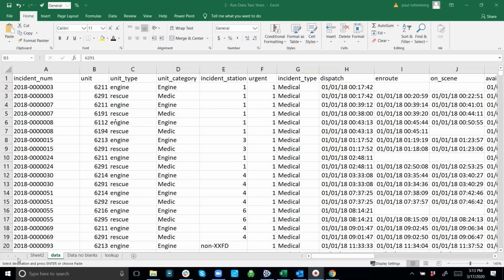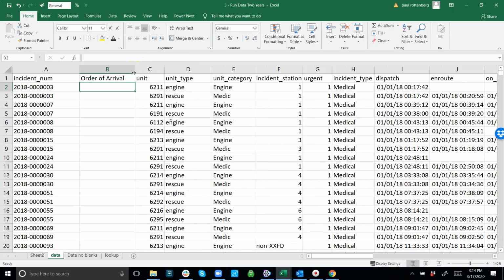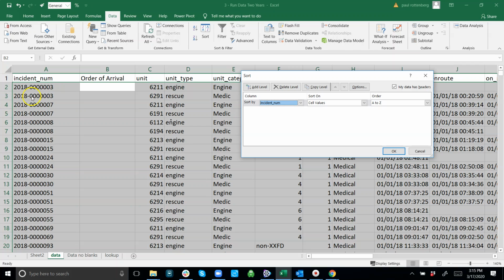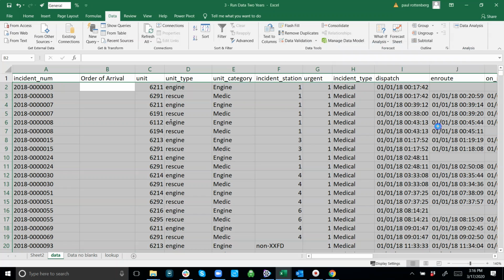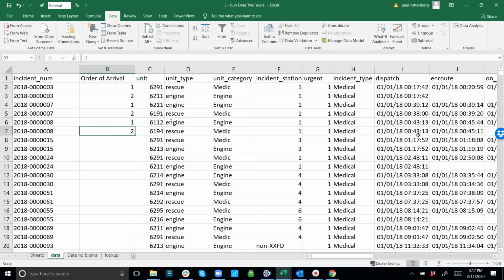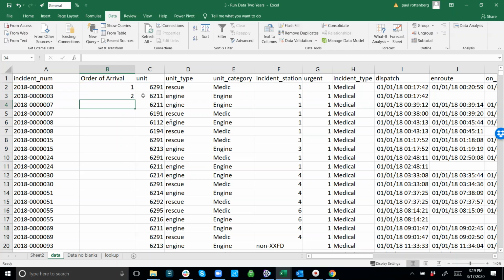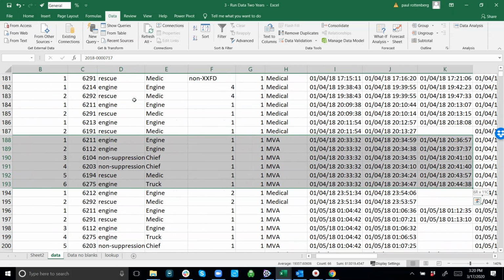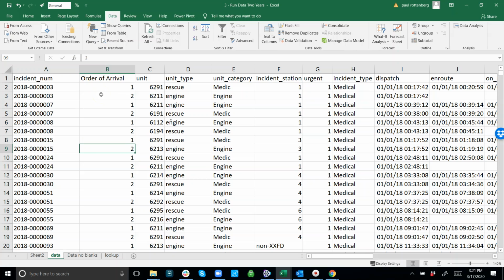Assigning Order of Arrival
In this video Paul Rottenberg explains and demonstrates how to assign an order of arrival at scene for Fire and EMS apparatus. This is essential for properly explaining response times.